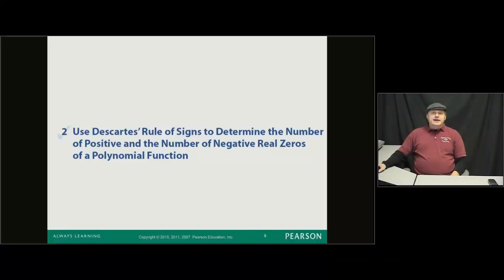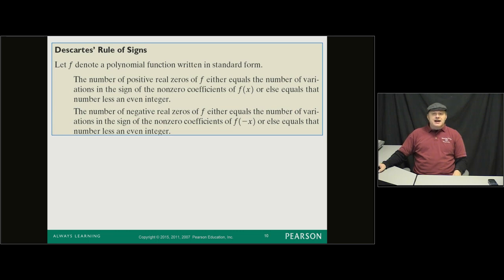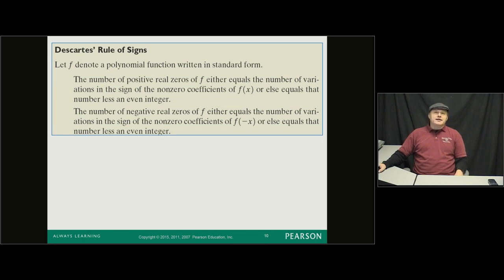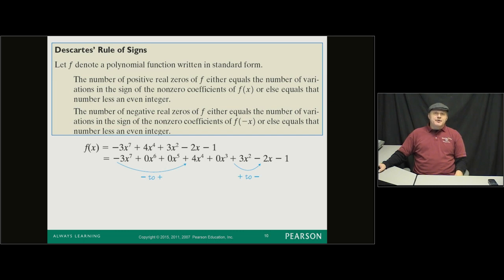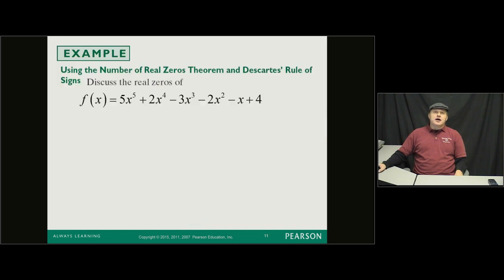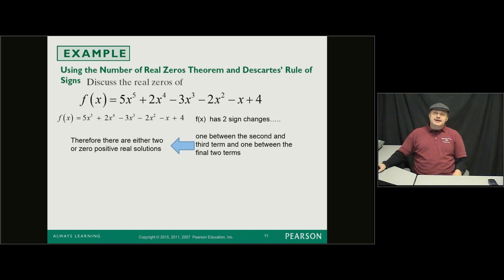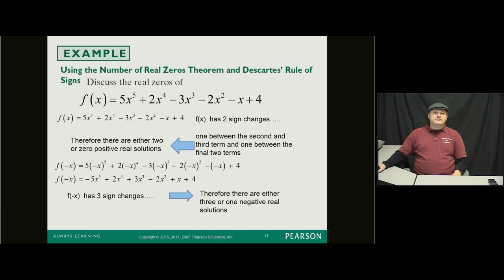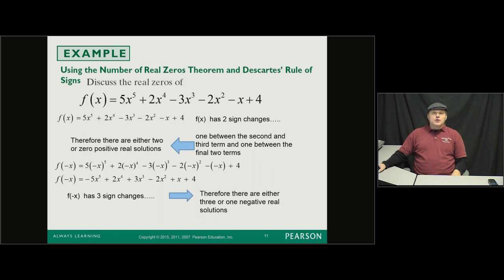DesCartes Rule of Signs